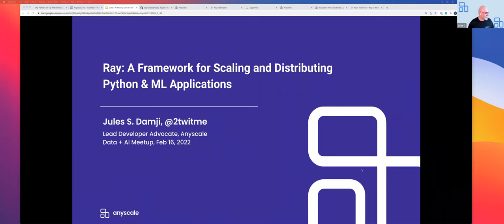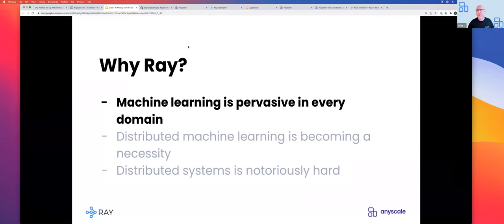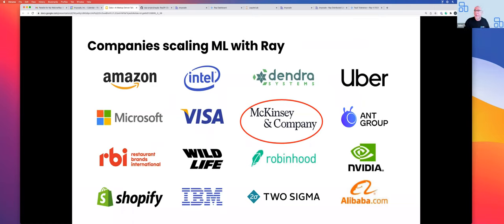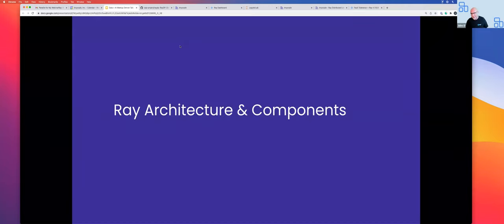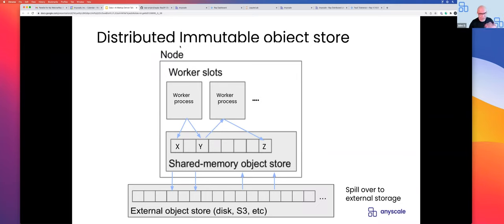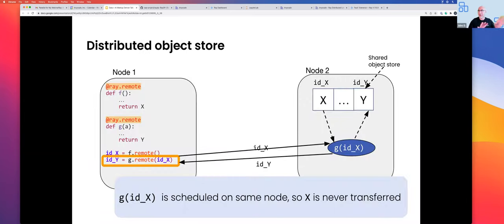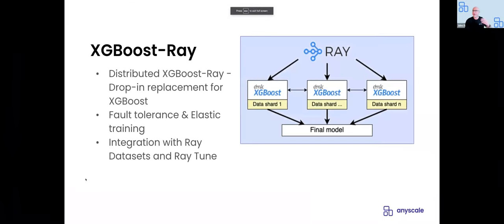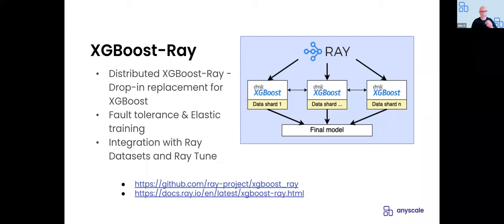Ray: A Framework for Scaling and Distributing Python & ML Applications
Recording of a live meetup on Feb 16, 2022 from our friends at Data + AI Denver/Boulder meetup group.

Meetup details:

Our first talk of the year features Jules Damji, Lead Developer Advocate at Anyscale as he discusses Ray: A Framework for Scaling and Distributing Python & ML Applications.

ABOUT THE TALK:

Modern machine learning (ML) workloads, such as deep learning and large-scale model training, are compute-intensive and require distributed execution. Ray is an open-source, distributed framework from U.C. Berkeley’s RISELab that easily scales Python applications and ML workloads from a laptop to a cluster, with an emphasis on the unique performance challenges of ML/AI systems. It is now used in many production deployments.

This talk will cover Ray’s overview, architecture, core concepts, and primitives, such as remote Tasks and Actors; briefly discuss Ray native libraries (Ray Tune, Ray Train, Ray Serve, Ray Datasets, RLlib); and Ray’s growing ecosystem.

Through a demo using XGBoost for classification, we will demonstrate how you can scale training, hyperparameter tuning, and inference—from a single node to a cluster, with tangible performance difference when using Ray.

The takeaways from this talk are:

Learn Ray architecture, core concepts, and Ray primitives and patterns
Why Distributed computing will be the norm not an exception
How to scale your ML workloads with Ray libraries:
Training on a single node vs. Ray cluster, using XGBoost with/without Ray
Hyperparameter search and tuning, using XGBoost with Ray and Ray Tune
Inferencing at scale, using XGBoost with/without Ray

ABOUT OUR SPEAKER:

Our Speaker, Jules Damji is the Lead Developer Advocate at Anyscale Inc.

He is an MLflow contributor, and co-author of Learning Spark, 2nd Edition. He is a hands-on developer with over 25 years of experience and has worked at leading companies, such as Sun Microsystems, Netscape, @Home, Opsware/LoudCloud, VeriSign, ProQuest, Hortonworks, and Databricks, building large-scale distributed systems. He holds a B.Sc and M.Sc in computer science (from Oregon State University and Cal State, Chico respectively), and an MA in political advocacy and communication (from Johns Hopkins University).